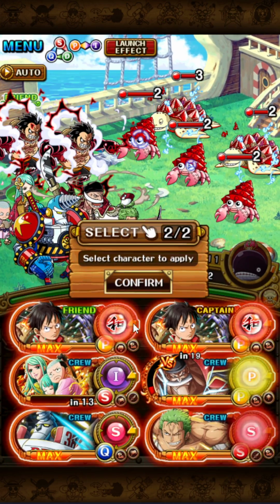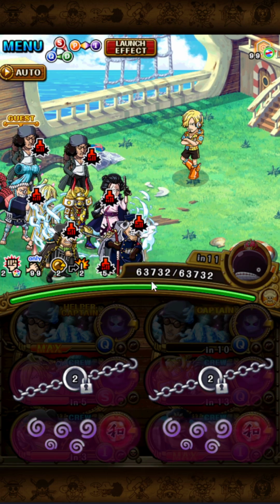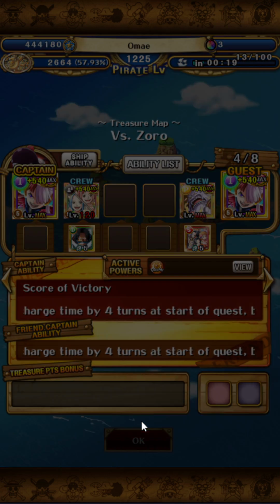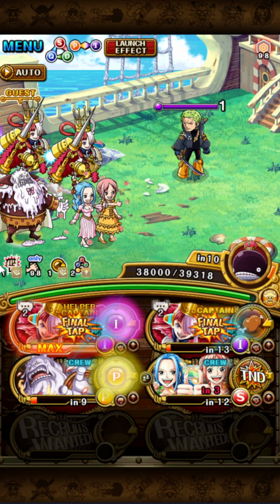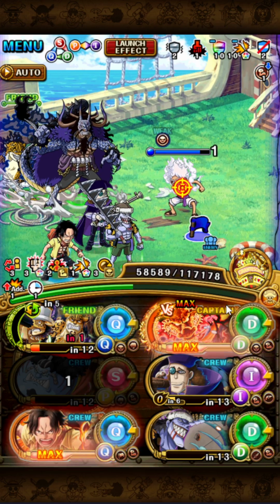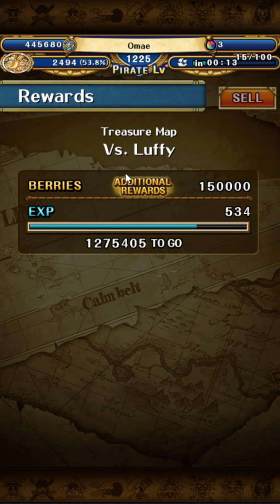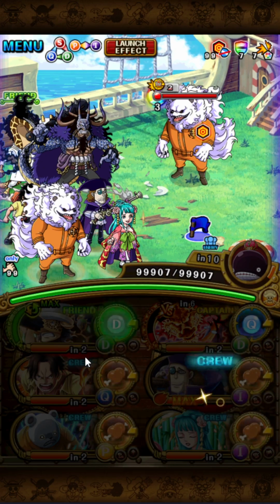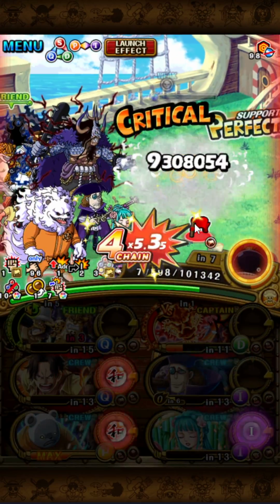FAST & EASY! FUN TM Speed Teams Vs. Sulong Bepo! INSANE Mechanics & DMG?! 簡単速攻チーム 楽しいメカニクス (OPTC)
If you enjoyed the video, a like would be appreciated.

And well, until the next one, bye!